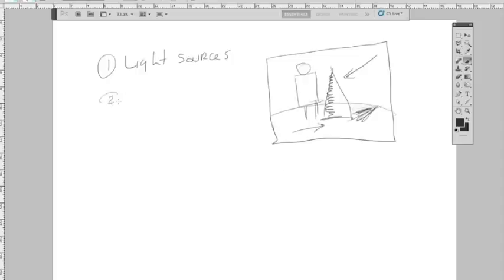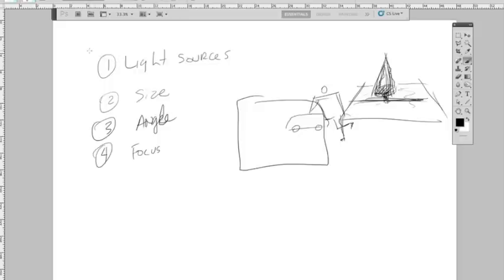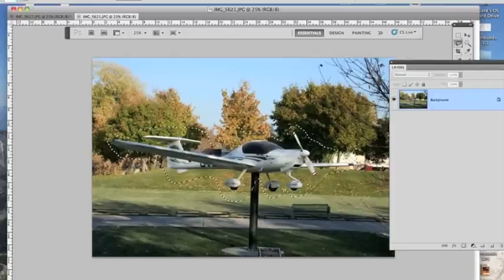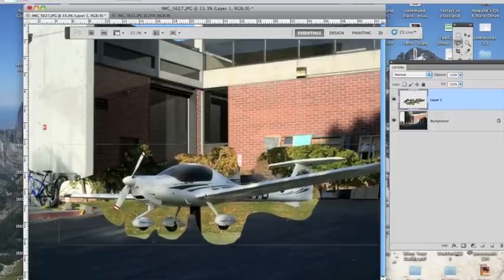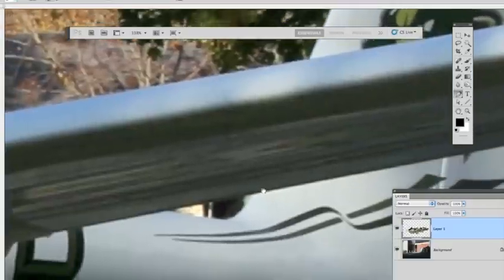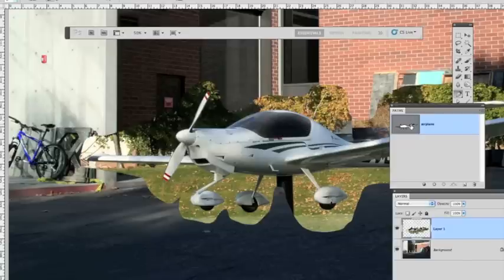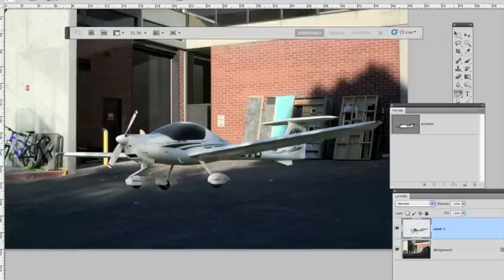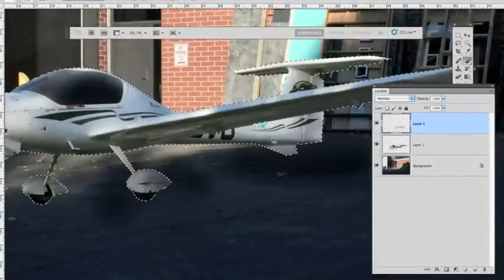Art 1400 Assignment 4 Part 1